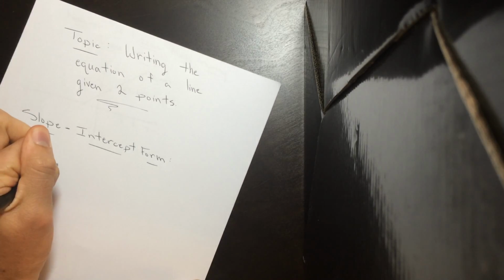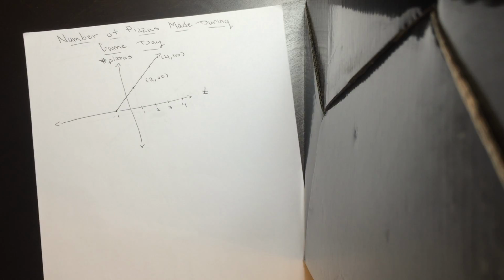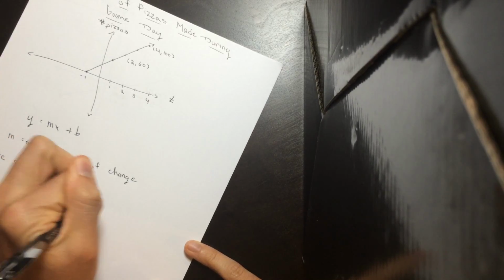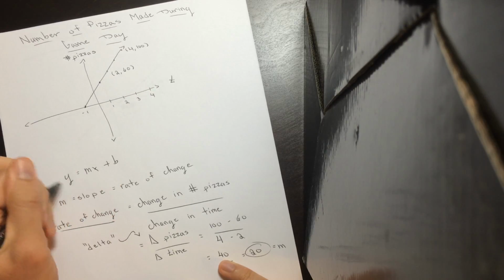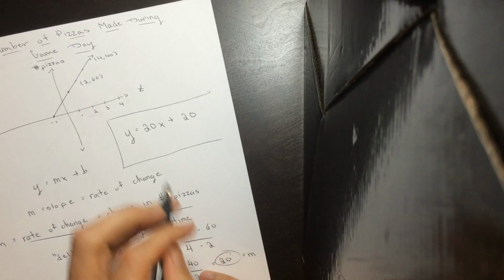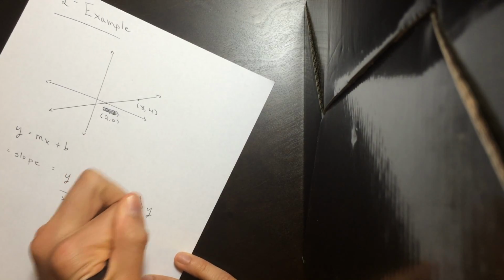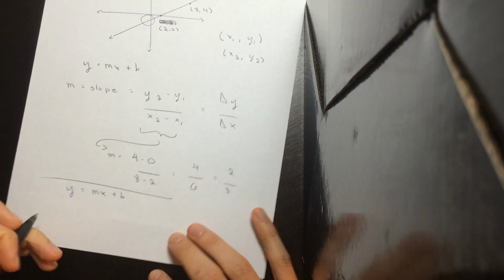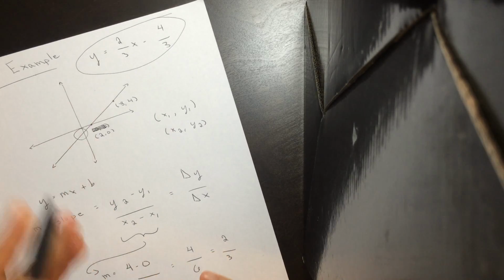Ethan Wicker - EMS 472 - Video Project Part 1